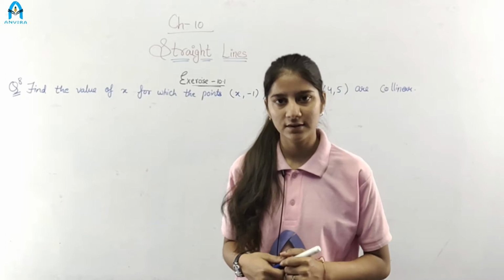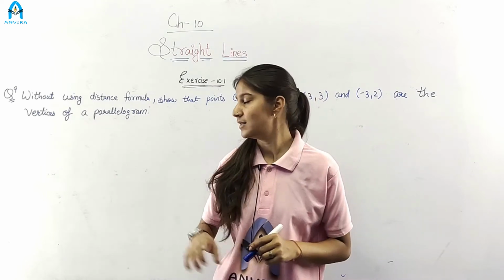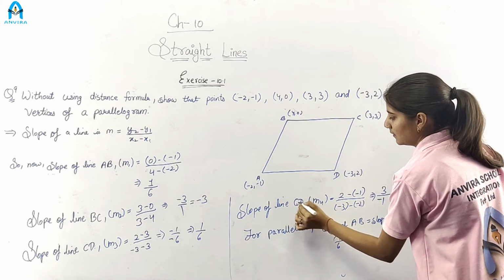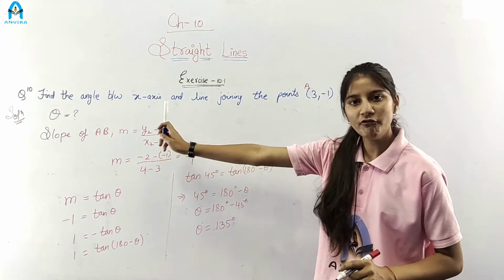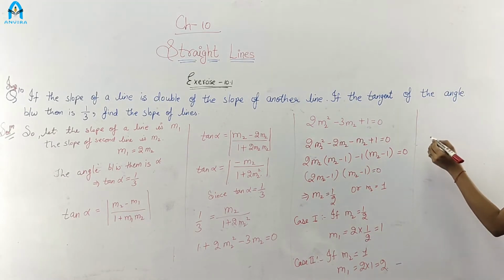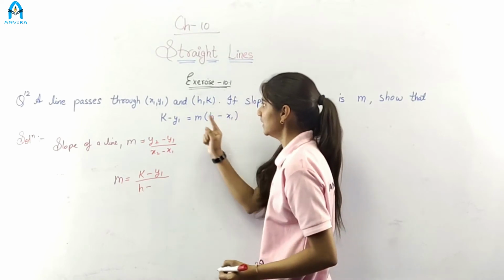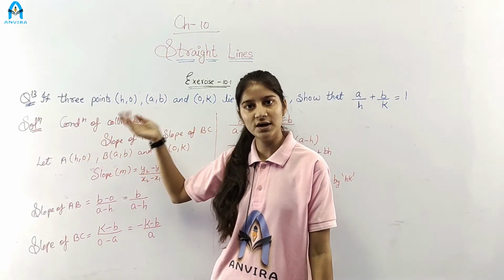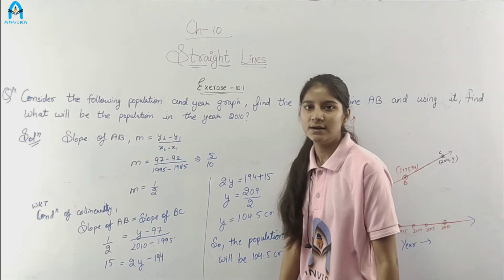Class 11th | Mathematics | Chapter 10 Straight lines | Part 3 | EM | By Mansi Solanki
Anvira Online School youtube channel prepares digitized educational content with easy access from any part of India.

Do like the video and let us know your feedback in the comment box below | Thank you ||

Channel : Anvira School
Class by : Mansi Solanki
Subject : Mathemaics

Class 11 | RBSE Board Mathematics | Chapter 10 Straight lines | Part 3
RBSE Board Mathematics Class 11 in English Chapter 10 Straight lines | Part 3